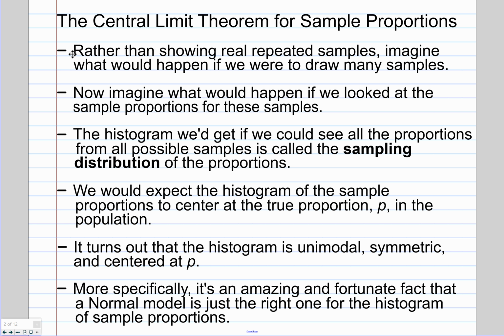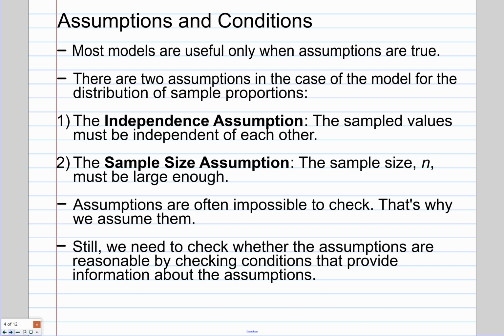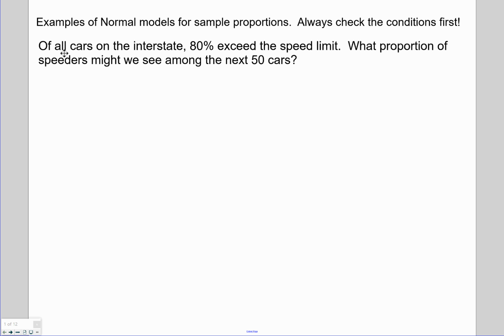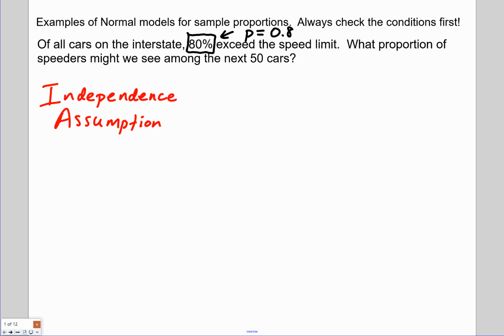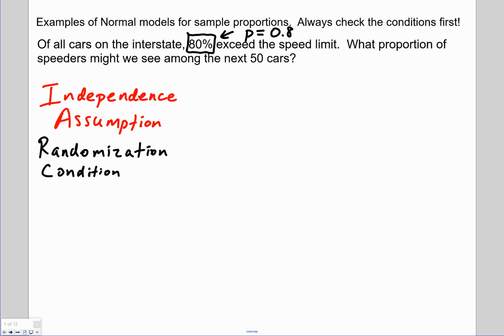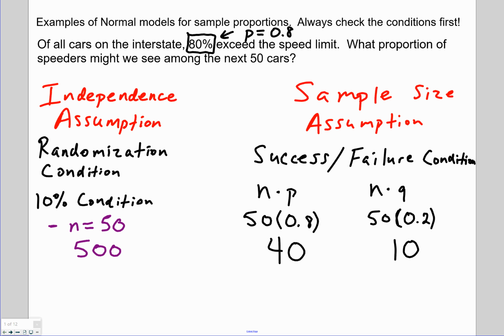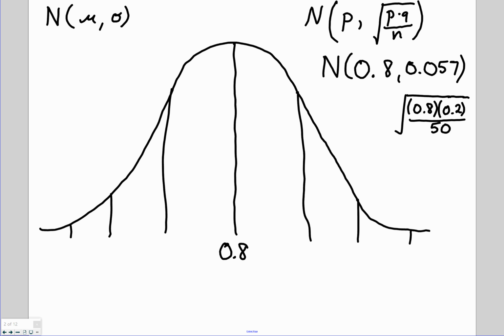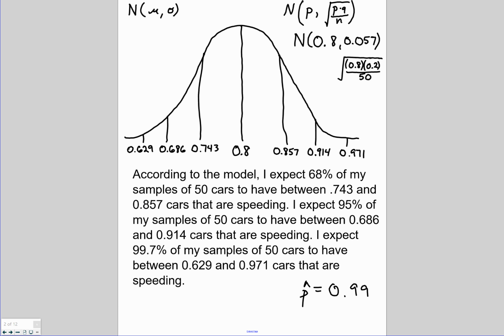Sampling Distribution Models for Proportions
Ch. 18 lecture, speeding cars example